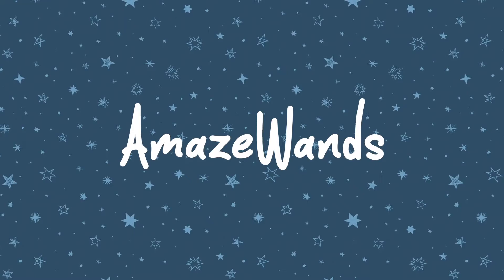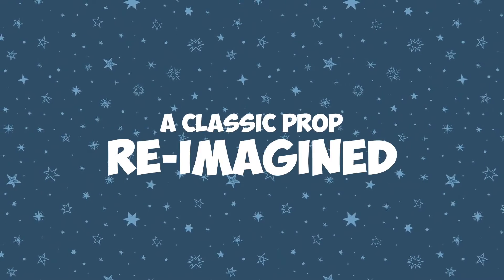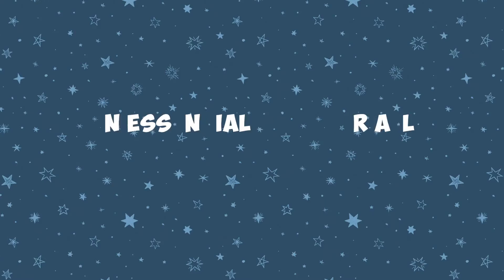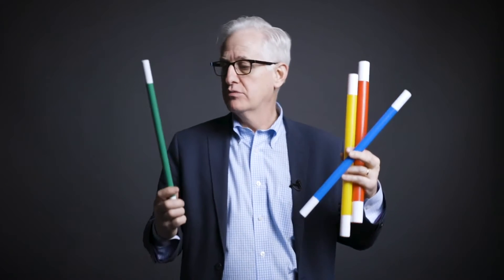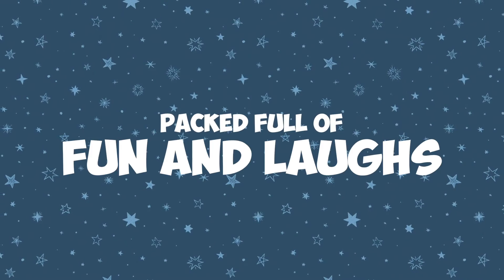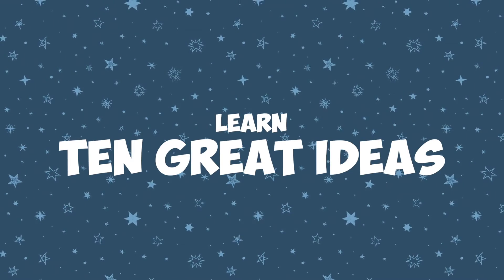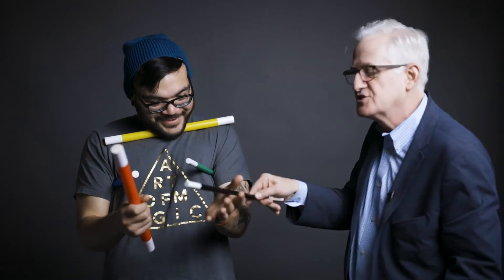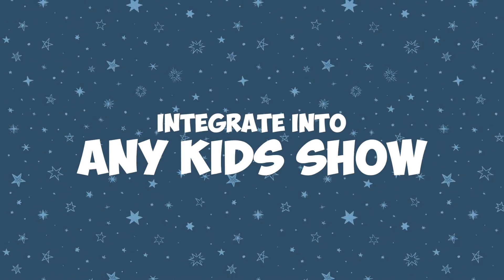AmazeWands de Danny Orleans